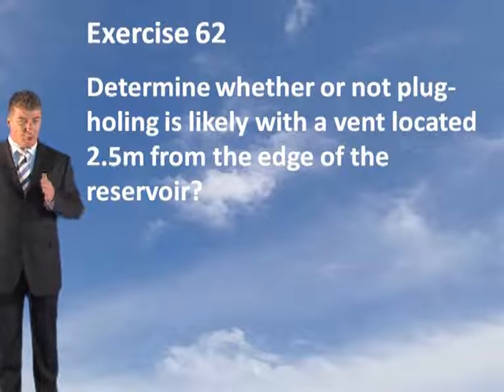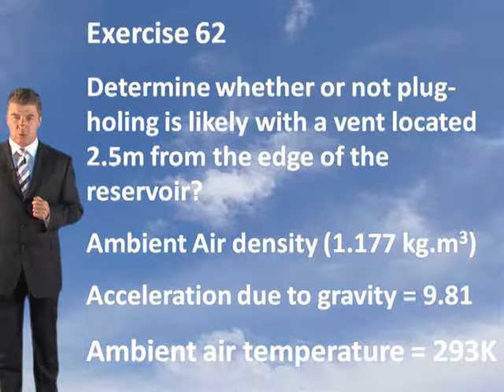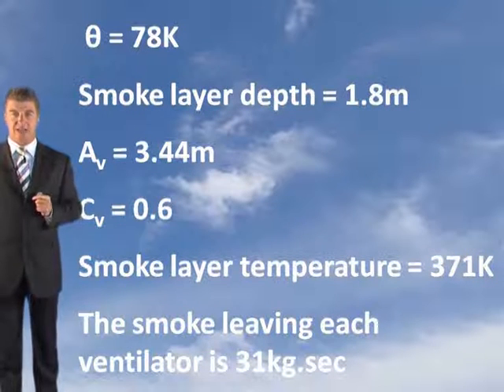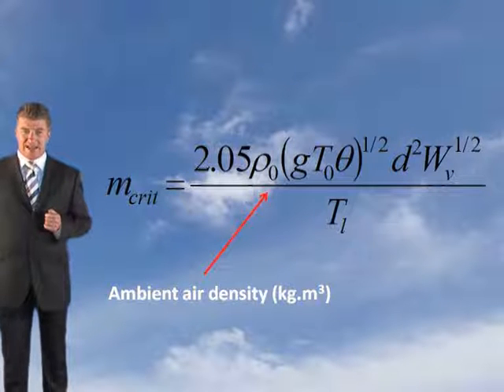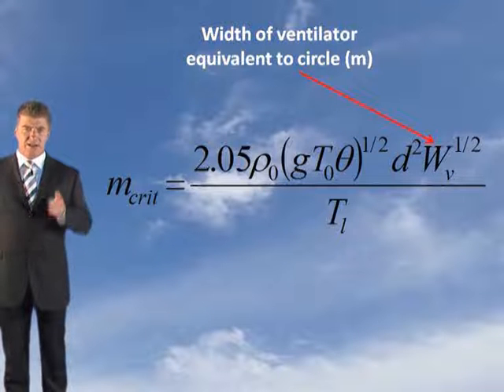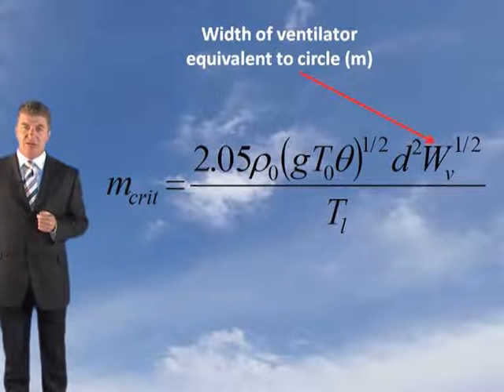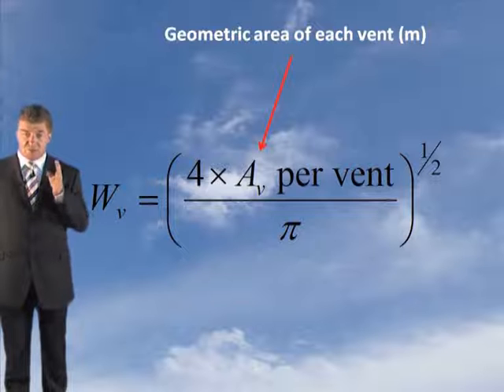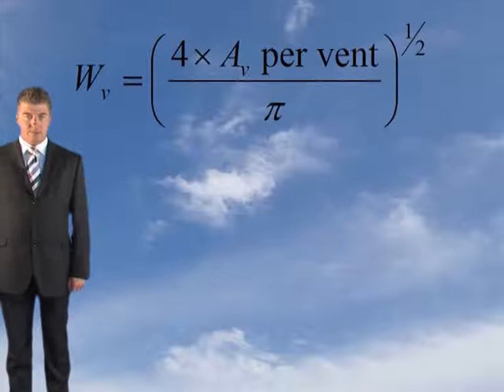exercise 62 F8 768Kbps YouTube